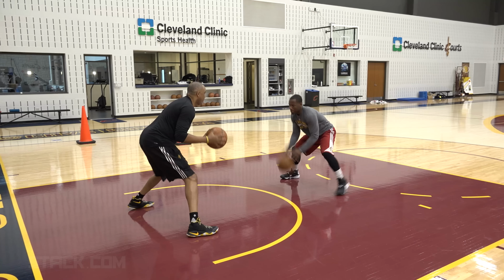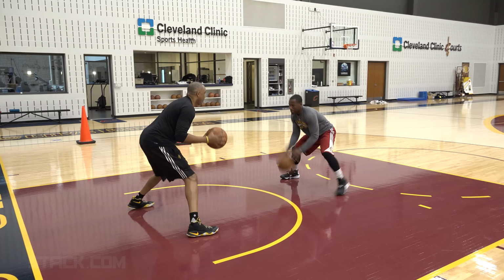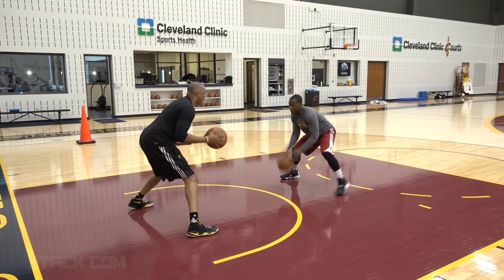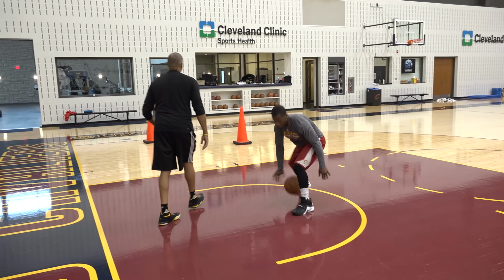Kay Felder 'Chops' Dribbling Drill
Cleveland Cavaliers point guard Kay Felder works on his dribbling ability with both a basketball and a med ball with assistant coach Phil Handy.